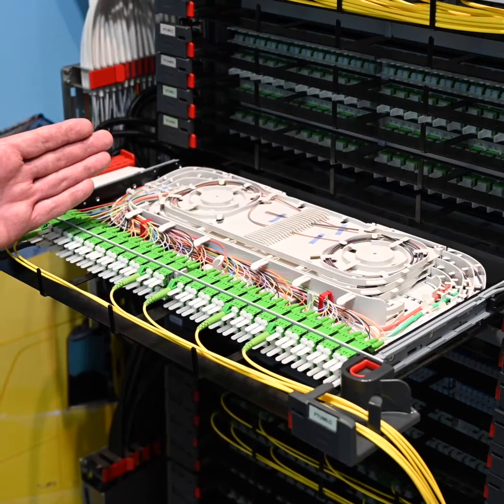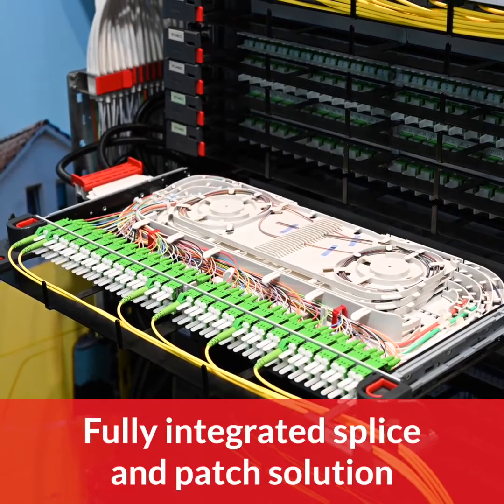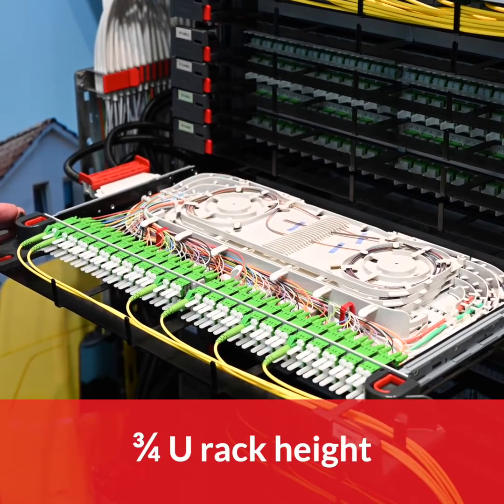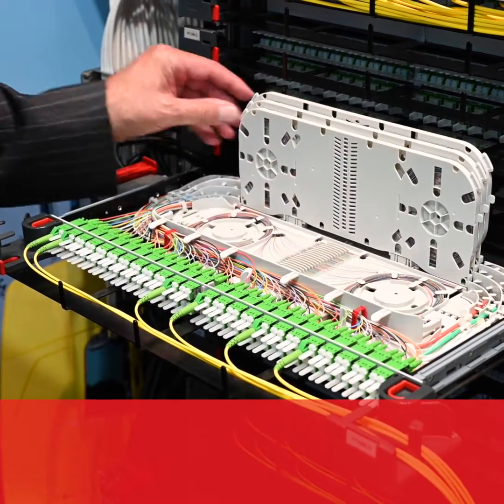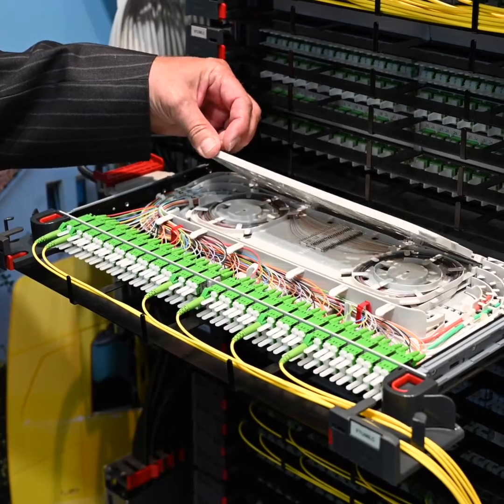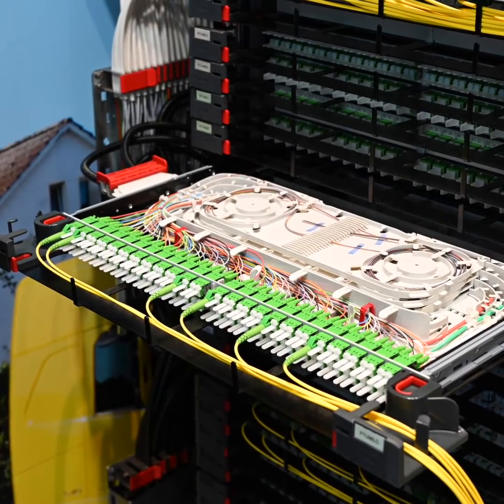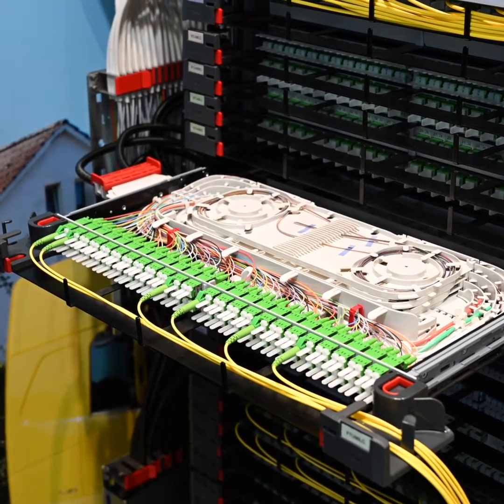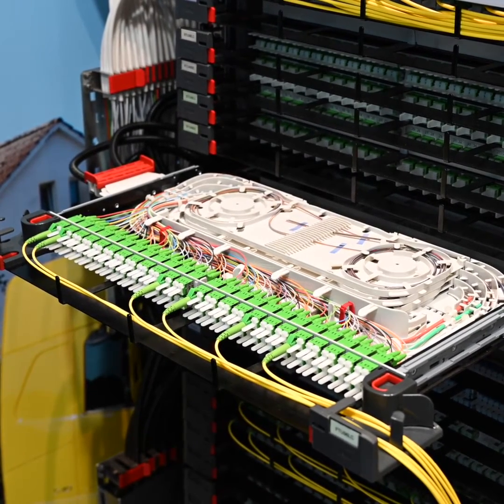R&M at FTTH 2022, Patrick Schilter about our ODF systems PRIME and FOX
Have a look on our ODF systems PRIME and FOX, presented by R&M's Patrick Schilter at the FTTH 2022 in Vienna.